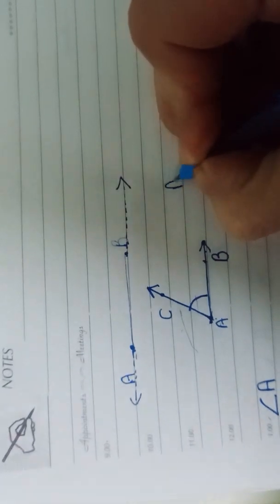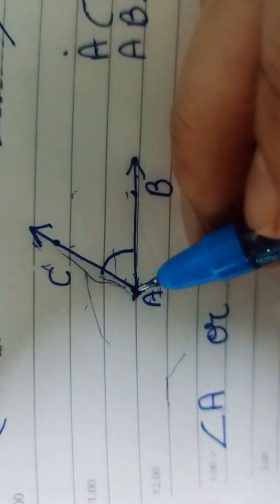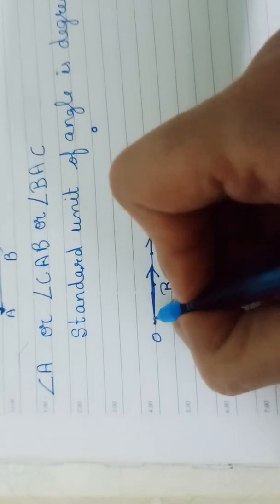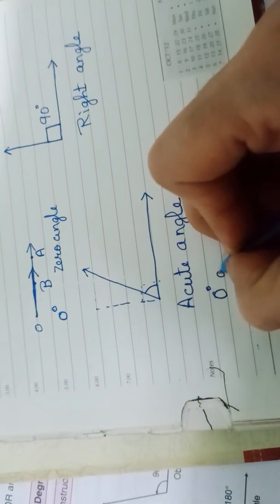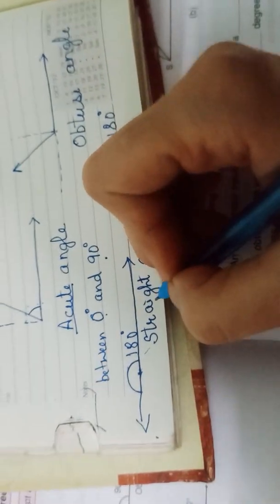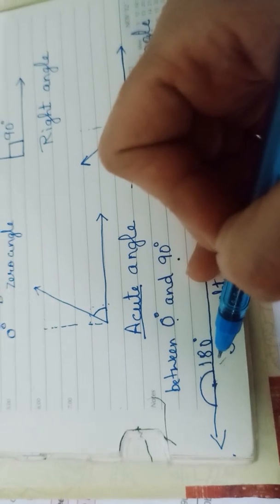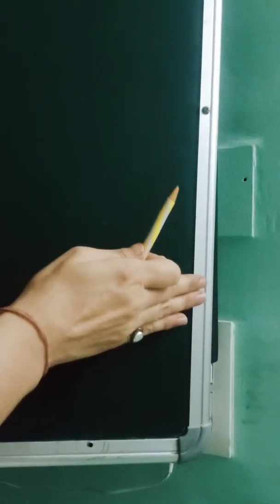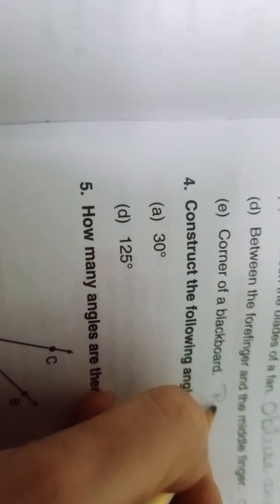Ch -10 Angles Class-6 by Arti Batra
Introduction & review ex by Arti Batra